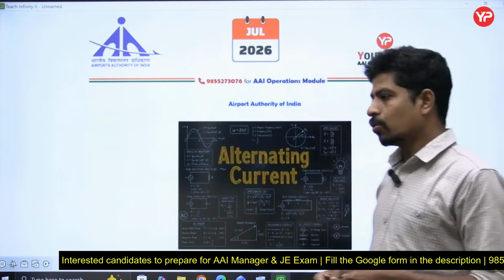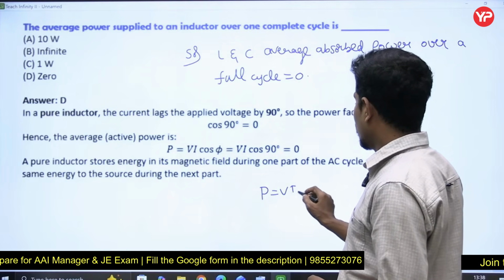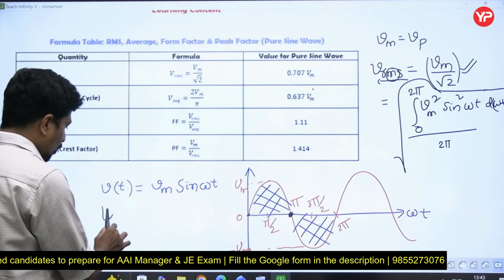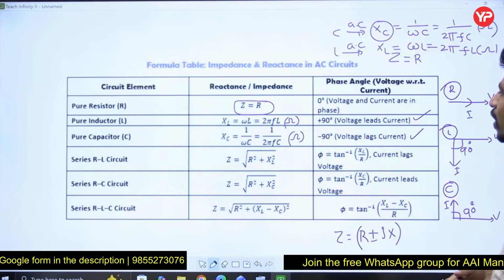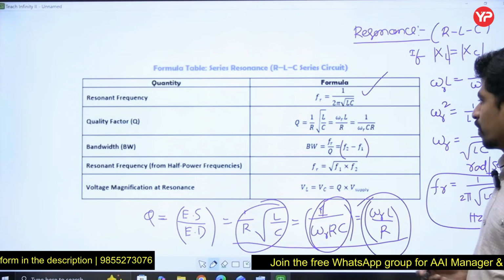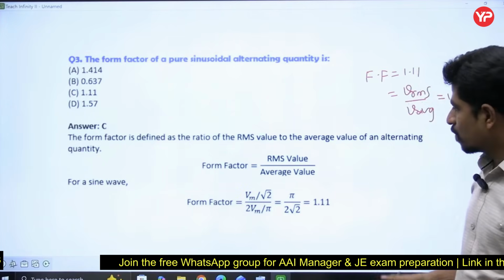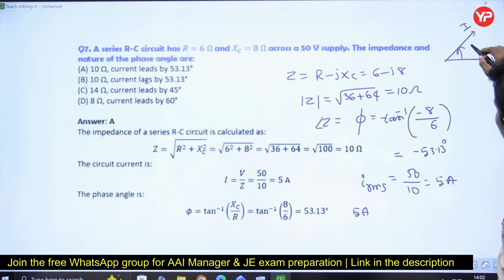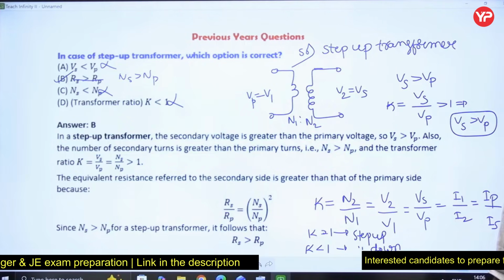Alternating Current, Physics | AAI JE Operations written exam preparation Notification 2026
📝 Prepare for the AAI JE & Manager Examination

Interested candidates who wish to prepare for the **AAI Junior Executive & Manager Examination 2026** can fill out the Google Form below:

Get access to:

• Learning content
• Exam preparation strategy
• Important updates
• Practice material
• Guidance from experienced mentors

📢 **AAI Junior Executive & Manager Recruitment 2026**

The Airports Authority of India (AAI) has announced recruitment for **Junior Executive and Manager positions**, offering a total of **389 vacancies**.

✅ All B.Tech. graduates are eligible
✅ Junior Executive and Manager posts
✅ 389 vacancies
✅ Exam preparation guidance and learning support

 👨‍🏫 Connect With Dr. Vijayender

AAI ATC Exam Preparation

AAI ATC 2023 Exam Preparation

AAI JE ATC 2022 Preparation

AAI Exam 2020–21

AAI Concepts Through Questions – Live Classes

🌍 Foreign Admissions and Higher Education Guidance

YourPedia Jobs Update & Preparation Channel

📱 Follow YourPedia

Telegram – Civil Engineering and Engineering Services/GATE Preparation

📞 Guidance and Support